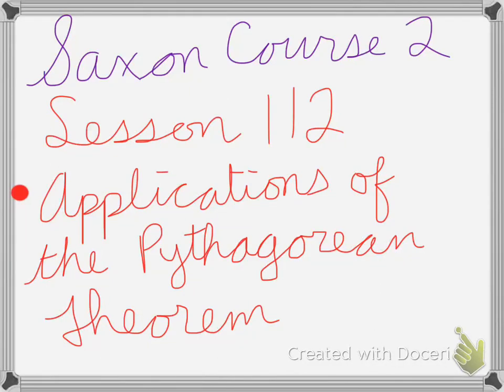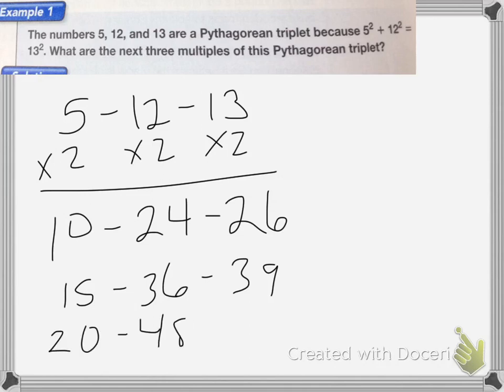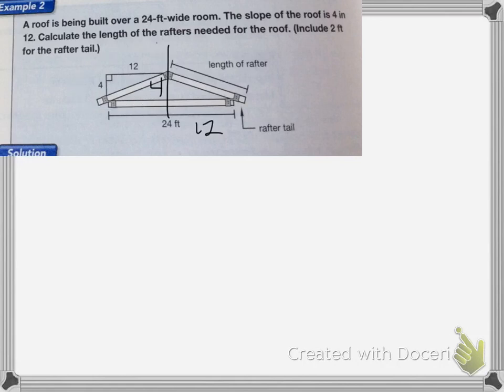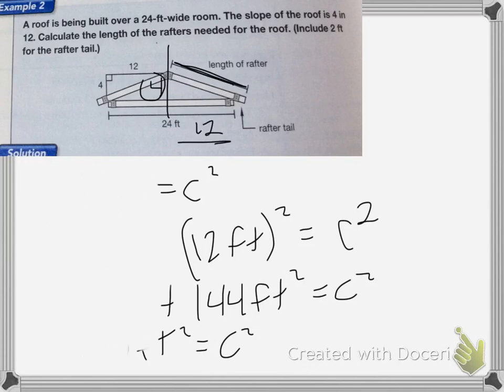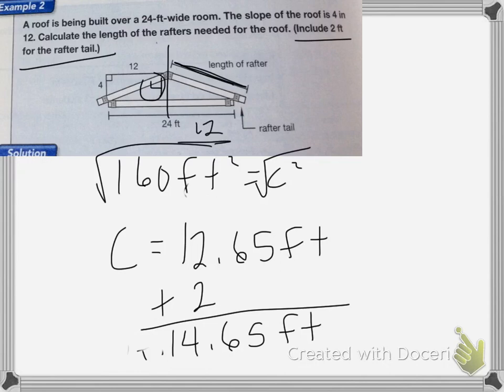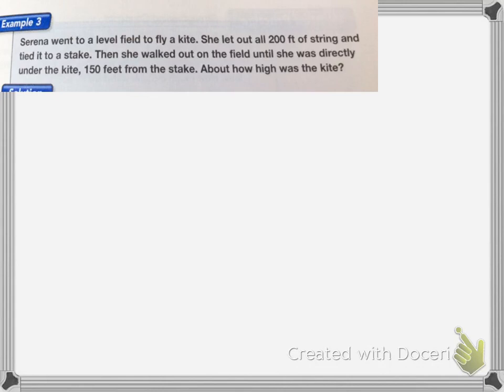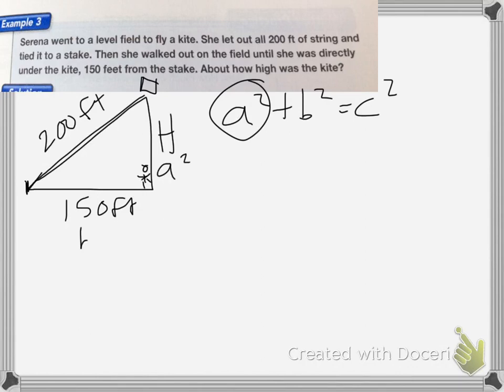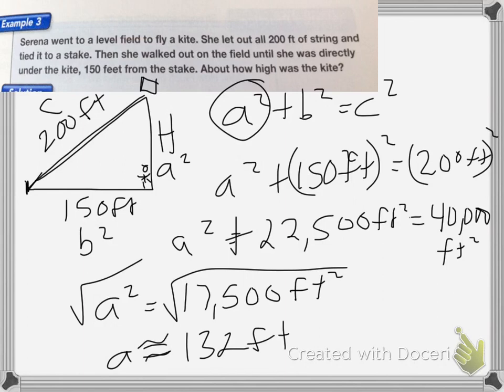Saxon Course 2 Lesson 112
Lesson 112
Applications of the Pythagorean Theorem